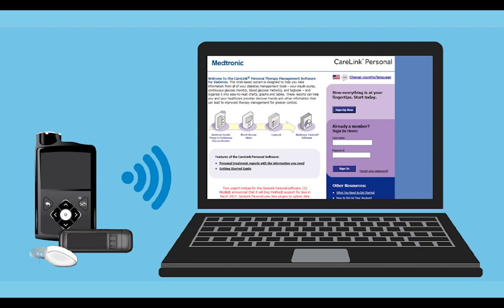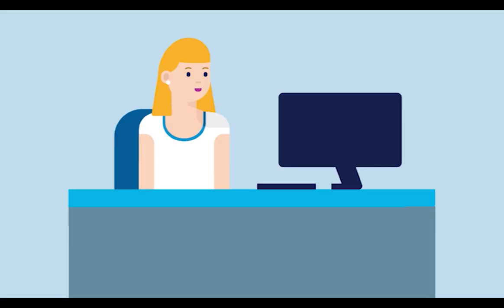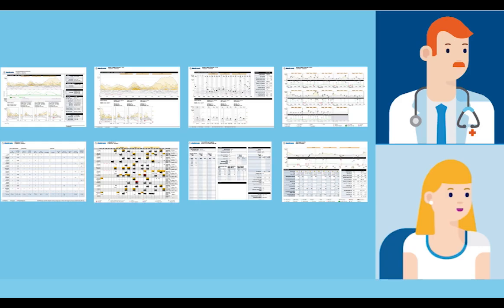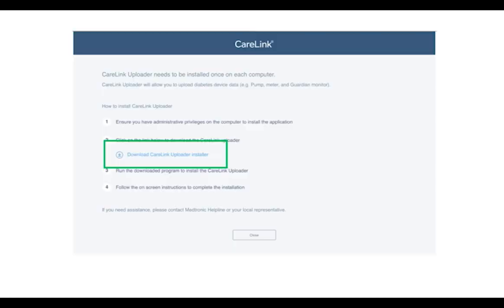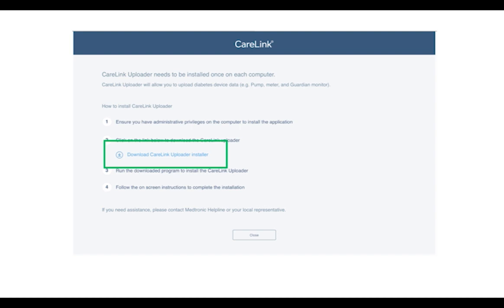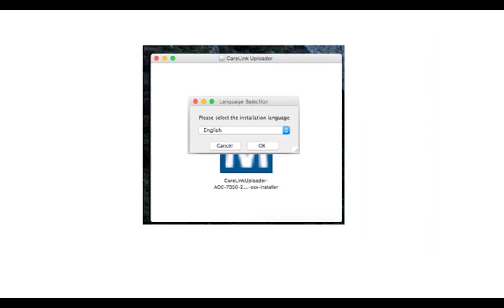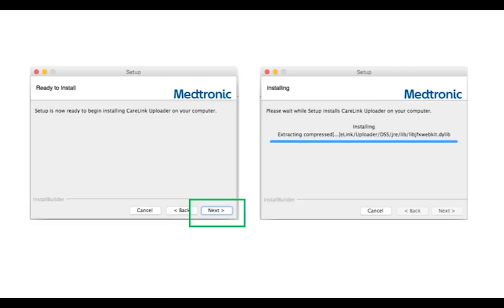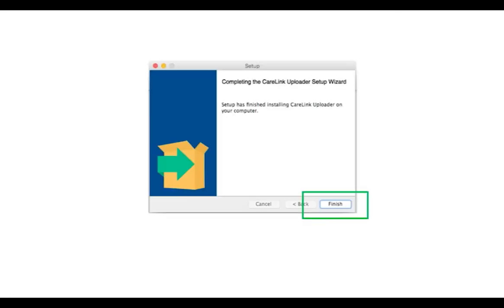How to Install Carelink™ Software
With the newly updated CareLink™ system, you can easily upload your device information. Watch this how-to video to learn how to install the new CareLink™ Personal system on your computer.